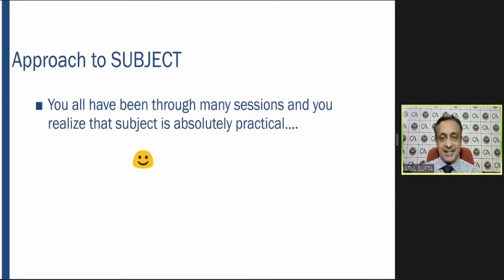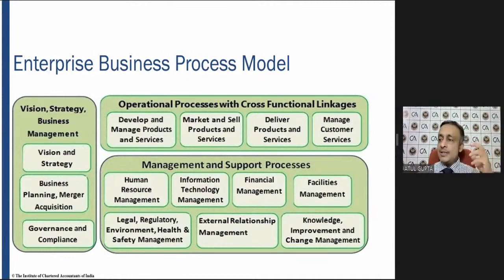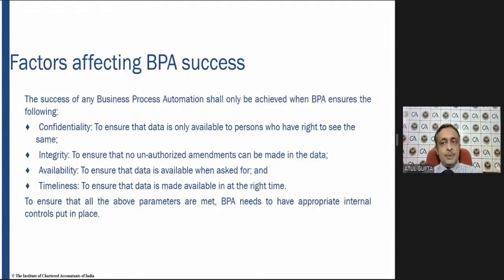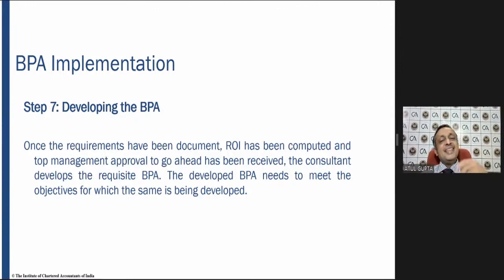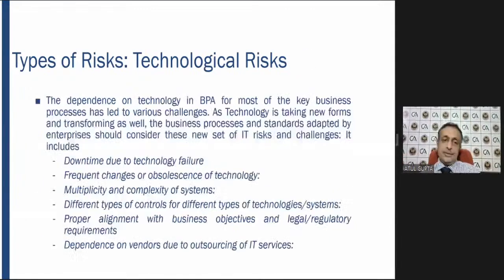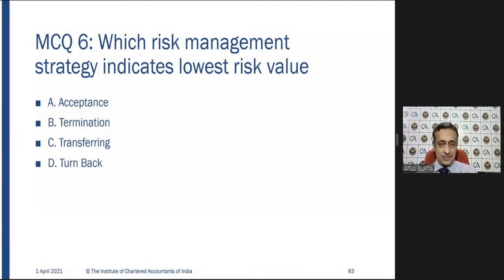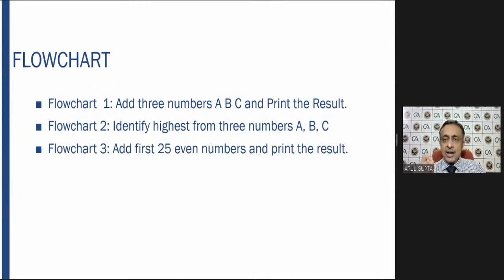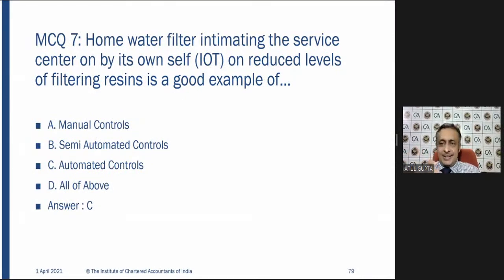Intermediate Paper 7A: EIS - Topic:Ch-1 Automated Business Processes,Evening session Date:01-04-2021